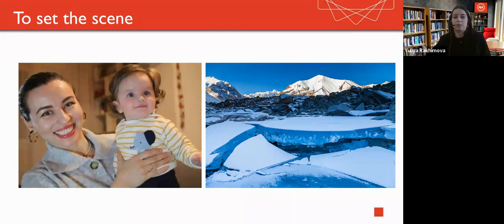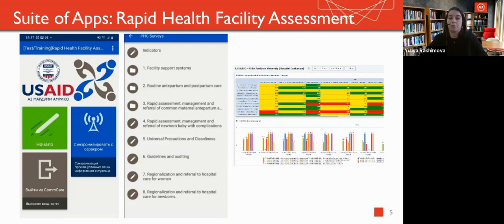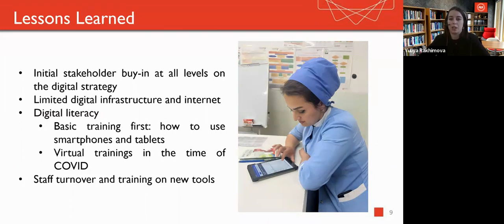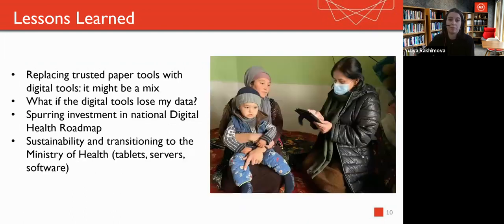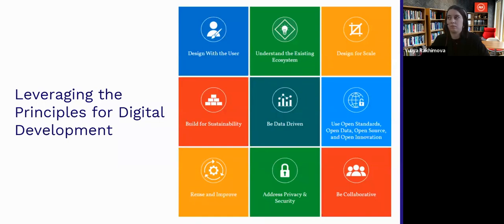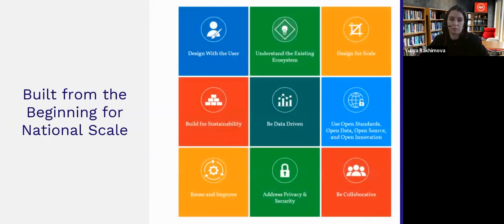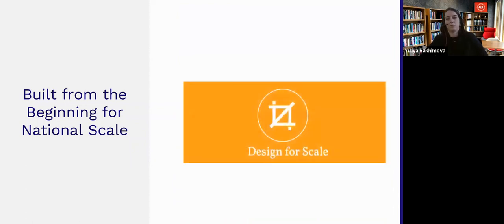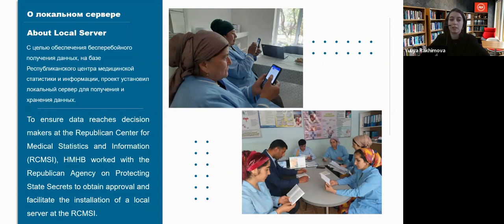GDHF 2022: Using a suite of open source tools to influence a national digital health strategy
Digital transformation in Tajikistan is an under-explored field, as the region has not historically received significant investments to health information systems or digitization. This pre-formed panel explores what it takes to deliver a comprehensive, user-driven and data-driven digital strategy for a project in an area where digital literacy and investments are limited. It also gives an overview to the audience of the multiplatform approach taken in the Activity wherein the DHIS2 CommCare integration has been leveraged. The USAID-funded Healthy Mother Healthy Baby (HMHB) Activity makes sustainable improvements for
the Government of Tajikistan to deliver quality maternal and child health and nutrition services and improves health outcomes in Tajikistan through digital transformation. The Activity also builds technical capacity, leadership, and management while creating a path towards country-wide digitalization and policy reform. HMHB uses a suite of open-source in CommCare to strengthen capacity and program delivery and uses DHIS2 to make data-informed decisions at all levels (facility, community, household). HMHB uses data to guide implementation plans and strengthen health worker capacity by ensuring the right tools, information, and resources are readily available. USAID’s DHIS2-CommCare solution aims to
eventually to connect communities with their data to increase utilization. There are 1,049 users of the applications, 4,895 Healthcare worker beneficiaries, and 1.96 million indirect beneficiaries in the implementation area. The session will share how Dimagi collaborated with Abt Associates to applying Principles of Digital Development to design a suite of digital tools responding to the Ministry of Health and user needs. Abt will share about the impact of deploying CommCare and DHIS2 and how this formed part of a broader digital strategy. The
MOH representative in Tajikistan will share how HMHB’s efforts inspired a broader review of the country's national digital health priorities.

Panellists: Yuliya Rakhimova, Abt Associates; Namrata Tomar, Dimagi; Farmon Hakimov, Republican Center for Medical Statistics and Information